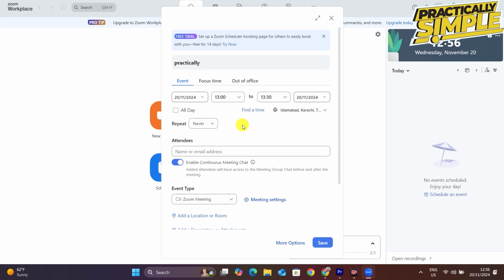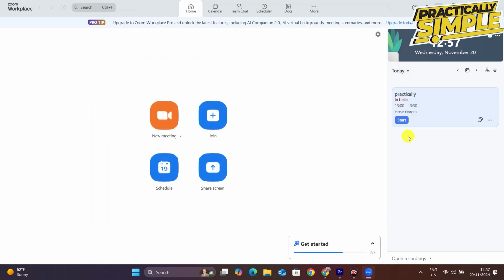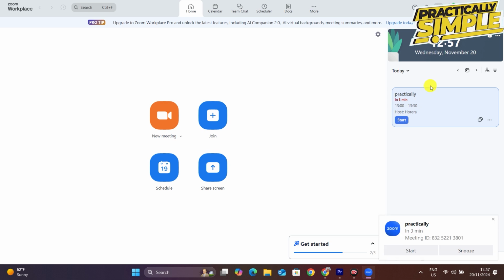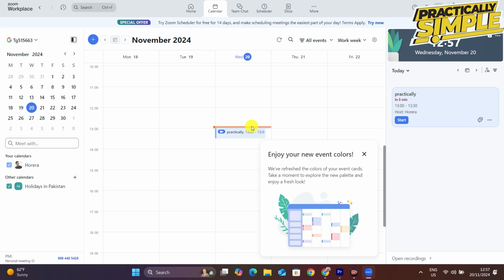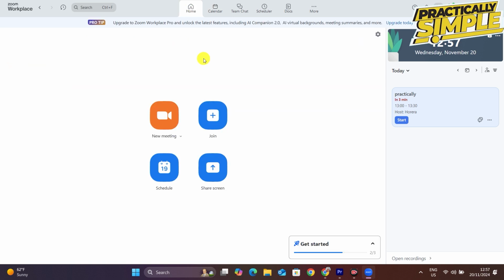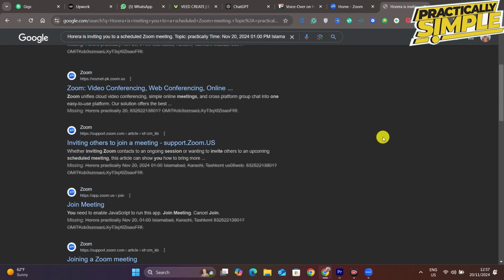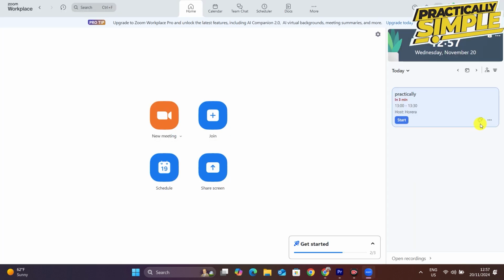How to Set Up a Zoom Meeting - 2024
Setting up a Zoom meeting is simple and quick, but mastering all the features can take your virtual meetings to the next level. Whether you’re hosting a one-on-one call or a large team meeting, this guide will show you exactly how to schedule and customize your Zoom meetings in 2024.

Here’s what you’ll learn:

How to schedule a Zoom meeting from the desktop and mobile app
Customizing meeting settings (passwords, waiting rooms, etc.)
How to invite participants and share the meeting link
Setting up recurring meetings and managing time zones
Pro tips for hosting a seamless meeting
Get ready to host efficient and professional Zoom meetings—watch now to learn how to set up your Zoom meeting like an expert!